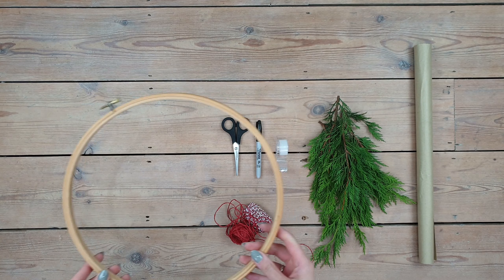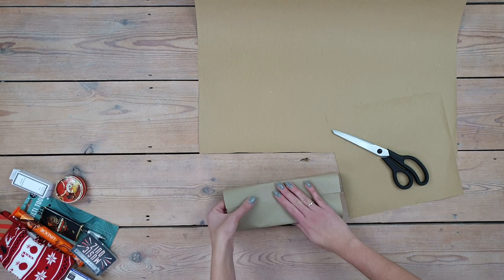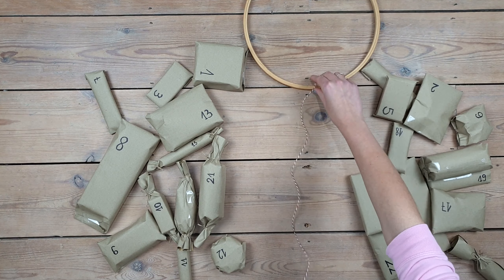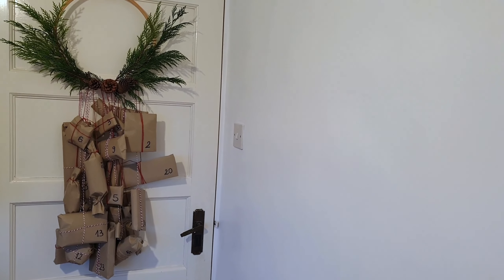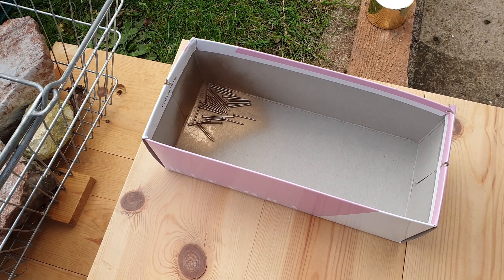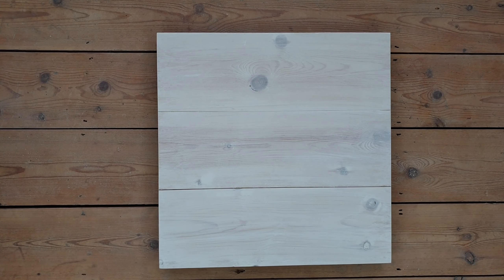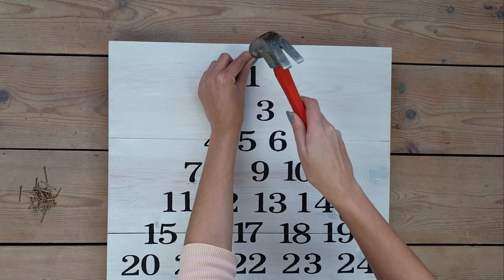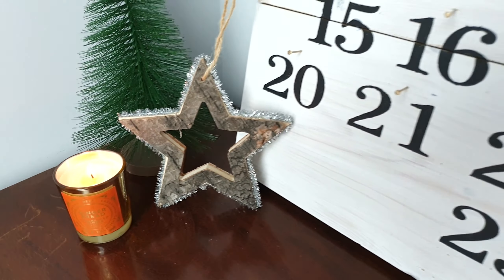DIY Christmas Advent Calendar | How to Make Your Own Advent Calendar for Christmas 2020 | Decor Idea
Today is my first Christmas video where I will be showing you how you can DIY your own Advent Calendar for this year. There will be two different types of calendar. First one "gift Advent Calendar" and second one "counting down calendar". If you want to surprise someone or just want to create unique Christmas decoration for your home I am sure at least one of these projects will steal your heart.

I am happy to answer any of your queries.

Click the like button if you enjoy this video.

Products I use in this video*:
wooden embroidery hoop
kraft paper
hot glue gun
number stencil
Dulux sample paint